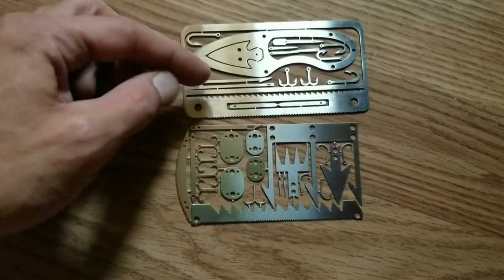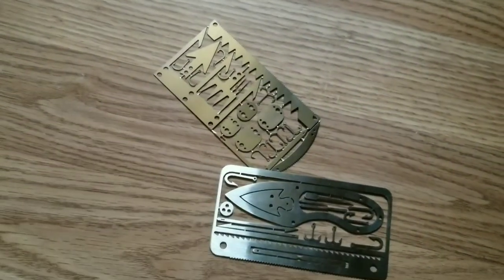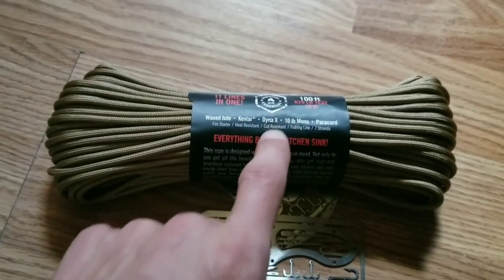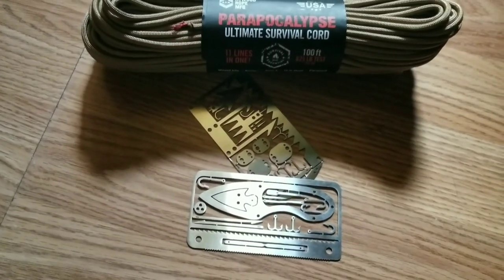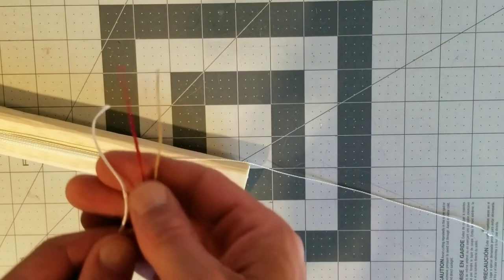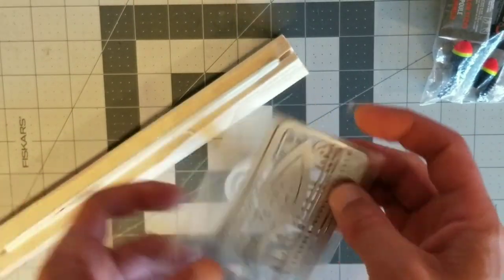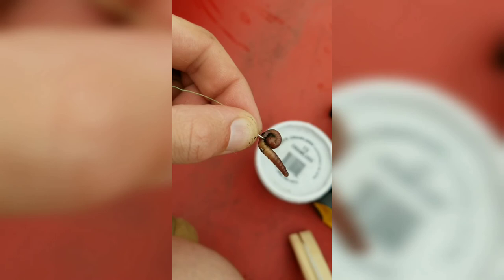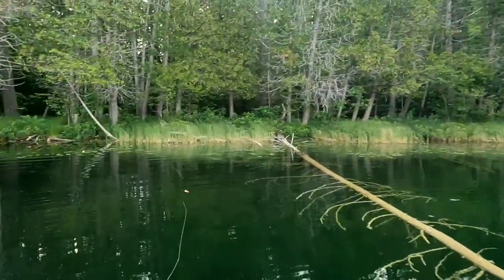Survival Card and Parapocalypse Fishing Test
Testing the survival cards we all see. Do they work? What about Parapocalypse Ultimate cord? Are either worth having? Will they help you survive? Find out here!